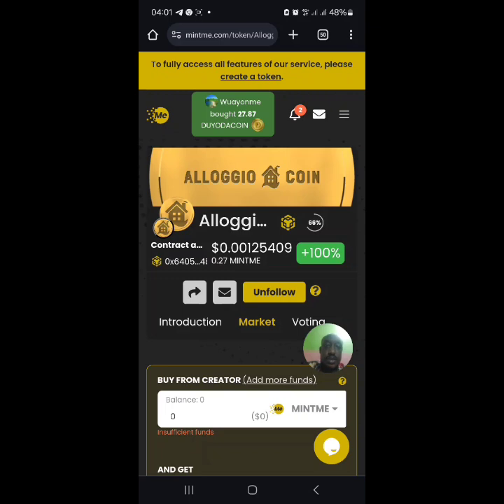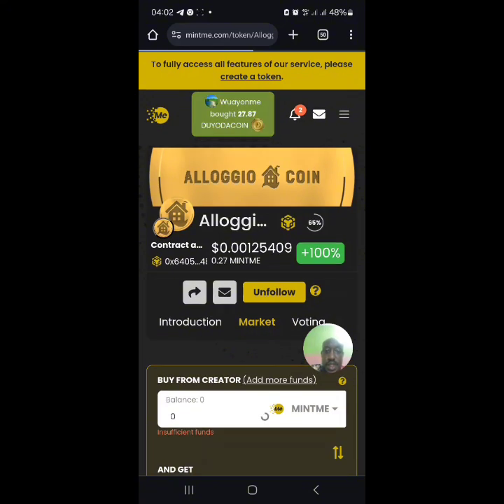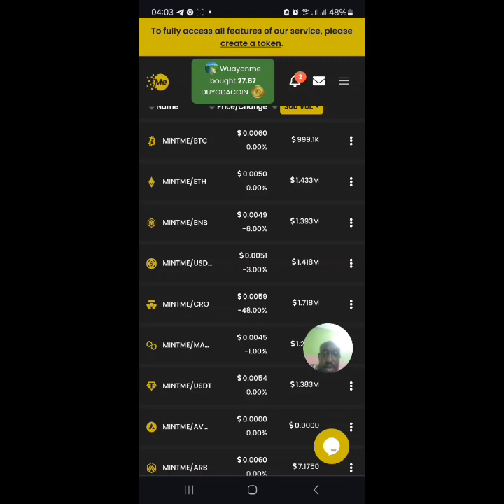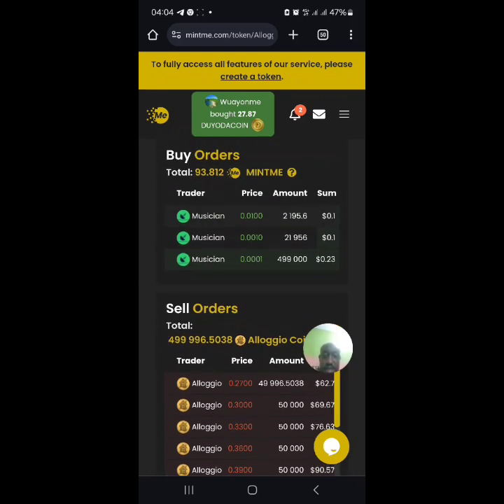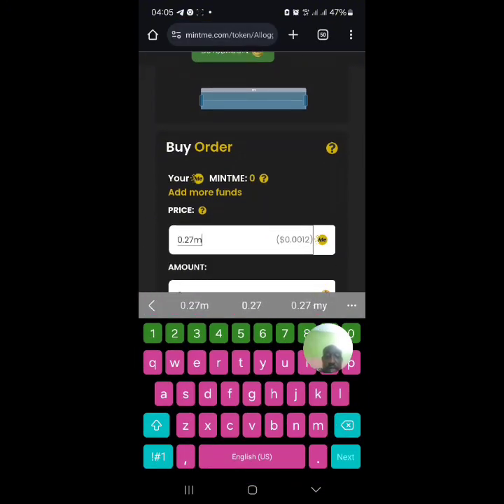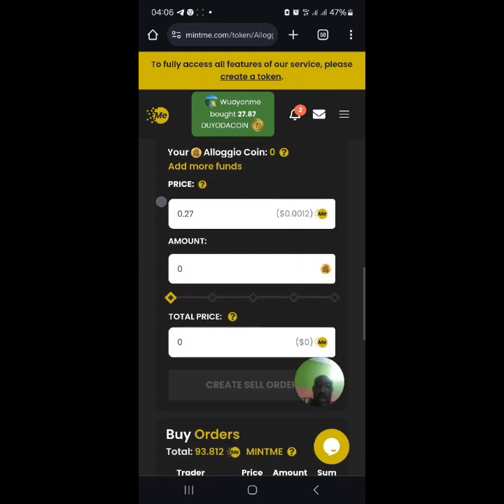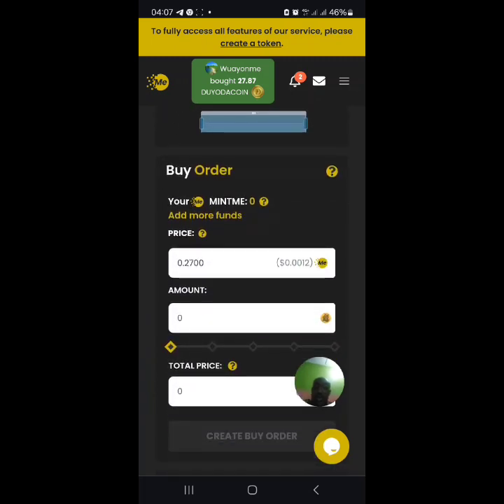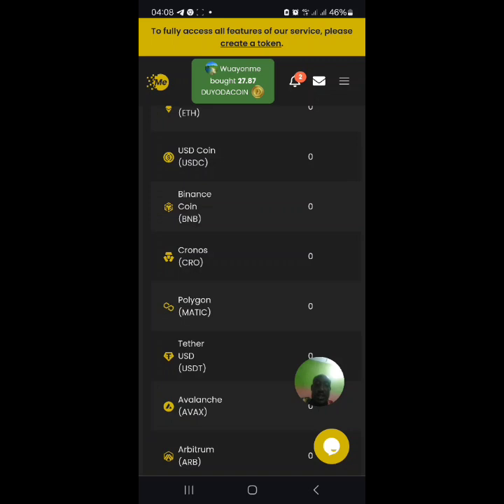Full Explanation about How to use Mintme.com Exchange to Trade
Trading has commenced on MintMe.com Exchange

You can now buy and sell Alloggio Coin on MintMe.com Exchange